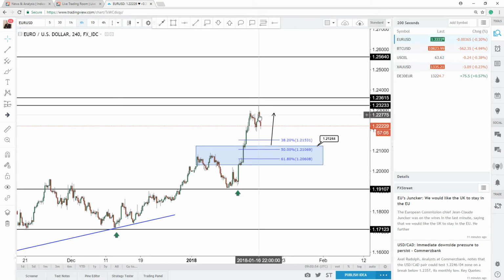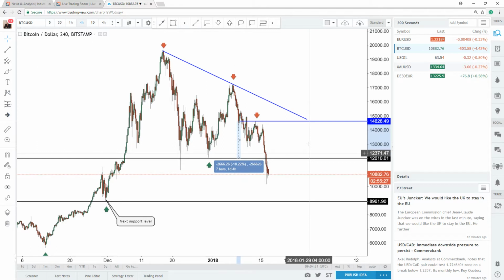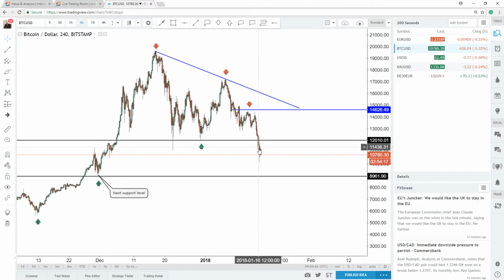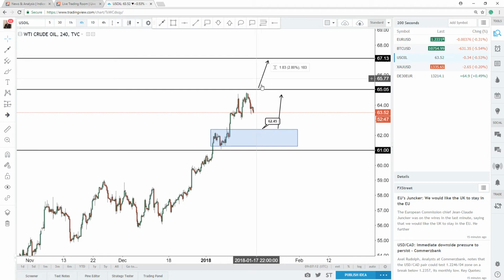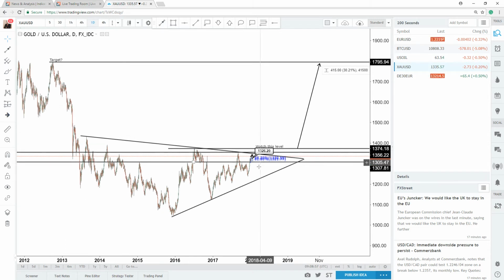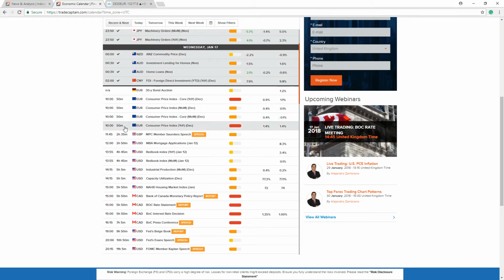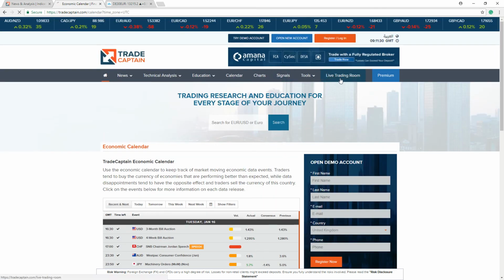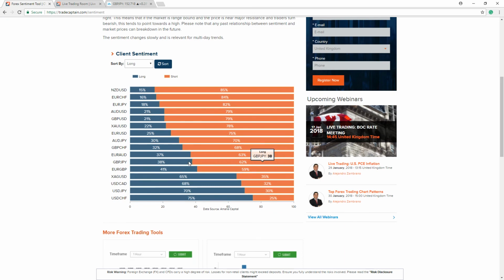Market Update: Bitcoin, EUR/USD, Gold, WTI, and DAX 30